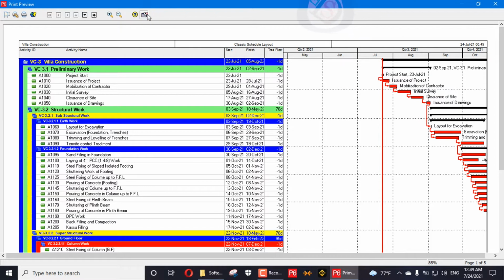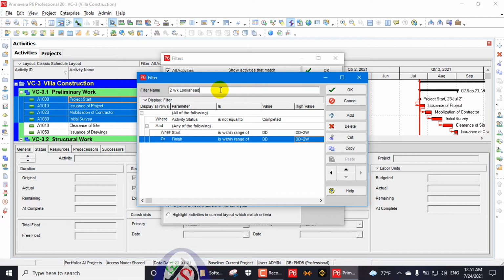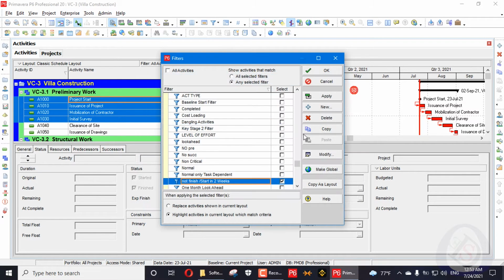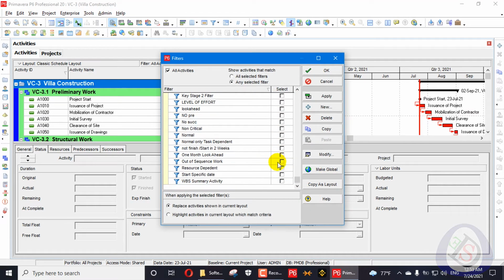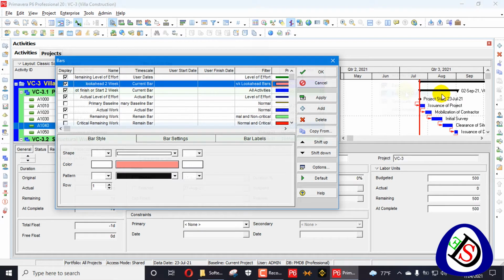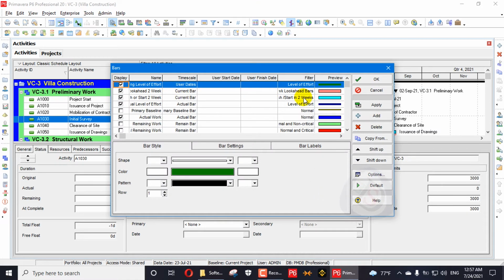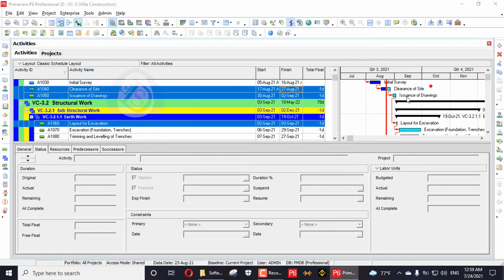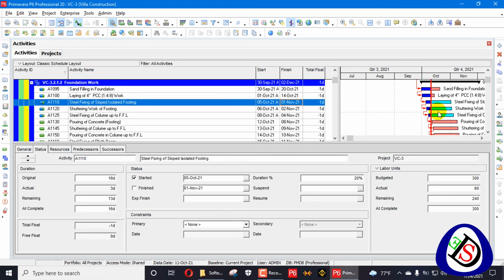Print or display Highlighted Activities Gantt Chart different bars by apply Filter in Primavera P6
In this video, you will learn Print or display Highlighted Activities Gantt Chart different bars by apply Filter in Primavera P6
Highlighted activities by applying filter does not display during printing.To display highlighted activities or lookahead in Primavera we have shown a trick to display on your schedule.

How to Create Custom Selection of Activities by using Filter to Print in Primavera P6 | Tips Tricks

How to Track Find Detect Out of sequence Activities in Primavera P6 | Filter | Schedule log | Tips

How to View Gantt chart and Time Scaled Logical Diagram in Visualizer P6 | Primavera P6 | Tutorial

How to Use Time Scale Format and Setting in Gantt Chart | Primavera P6 | 19.12 | Beginners Tutorial